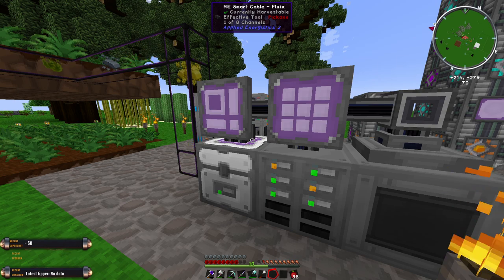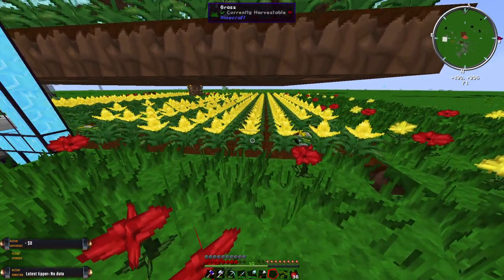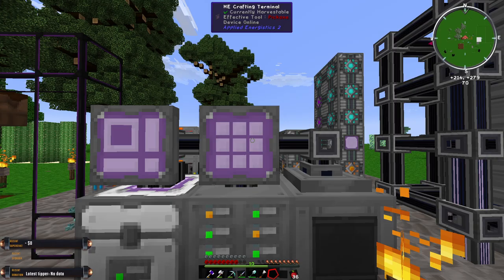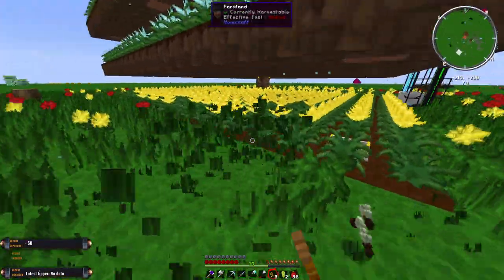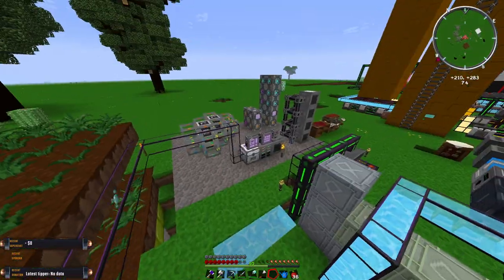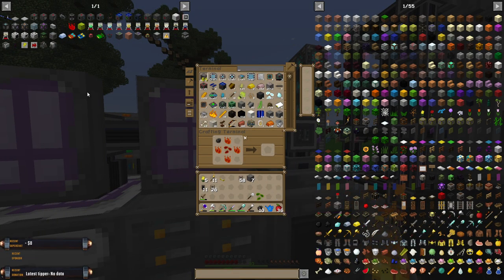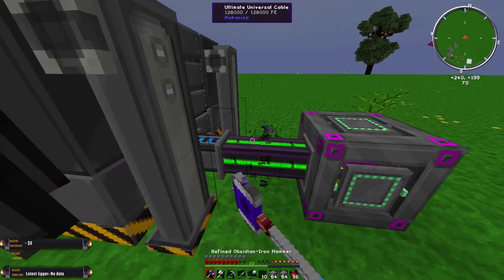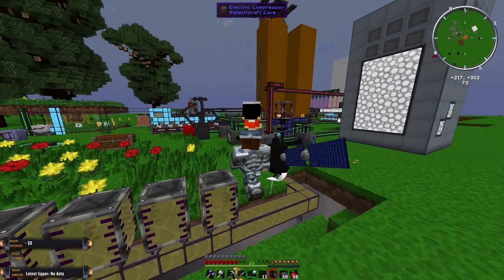The 1.12.2 Pack - Building a Satellite! Ep 37